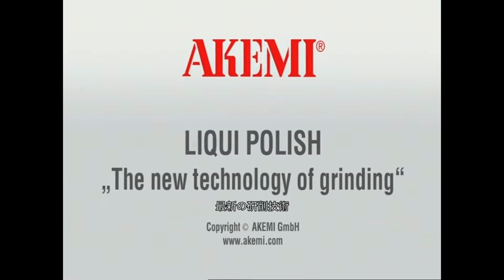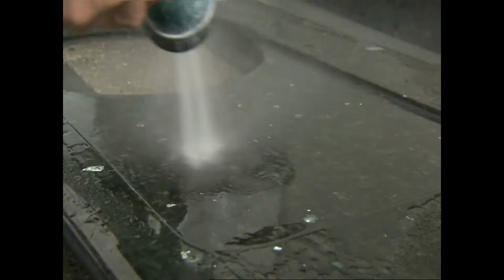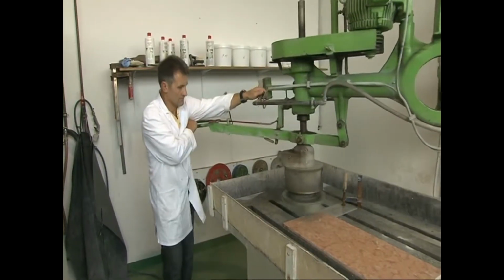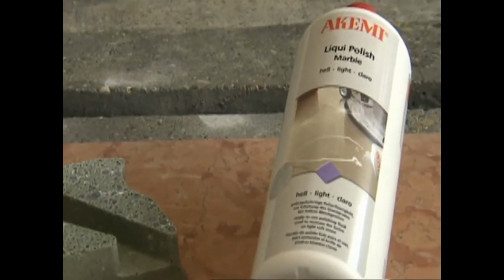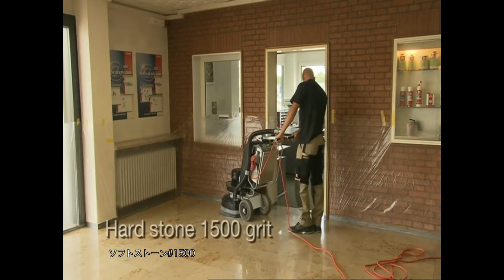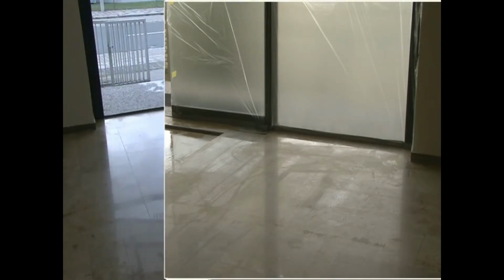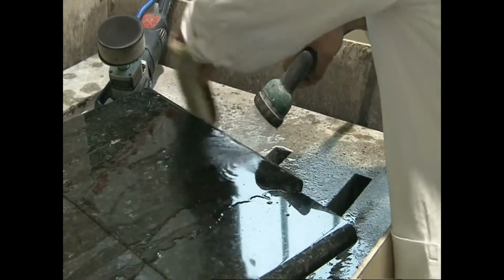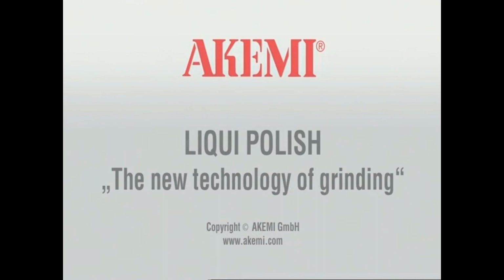AKEMI Liqui Polish